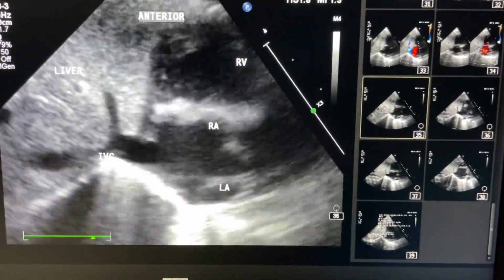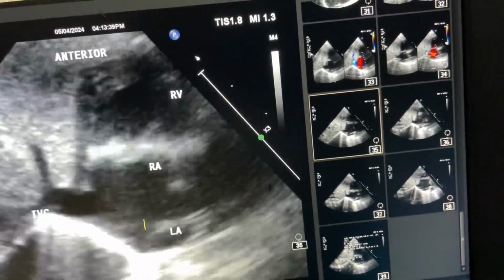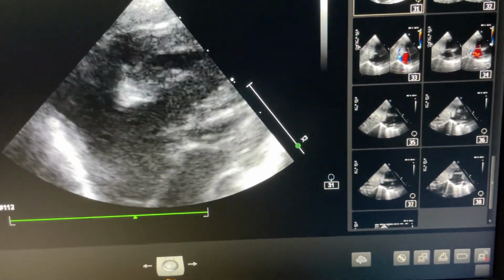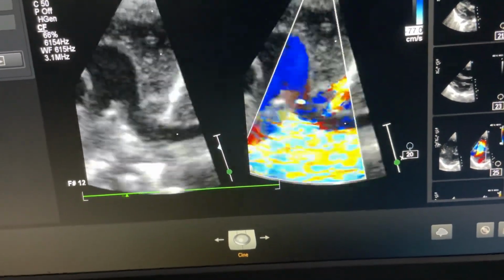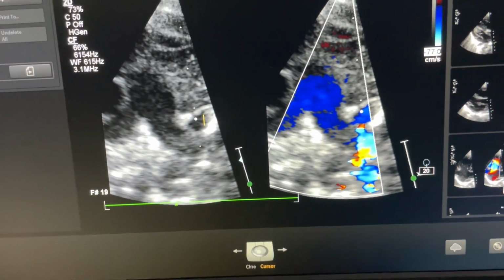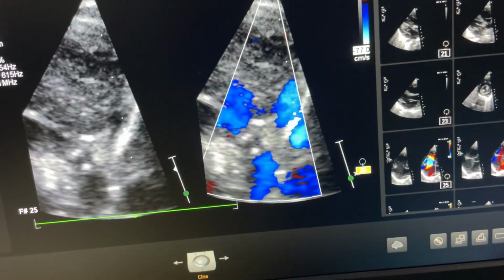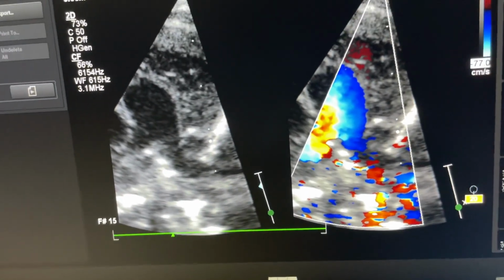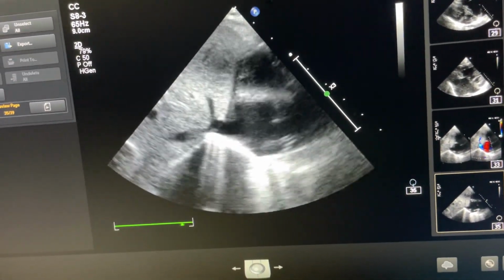Sinus Venosus ASD of IVC type